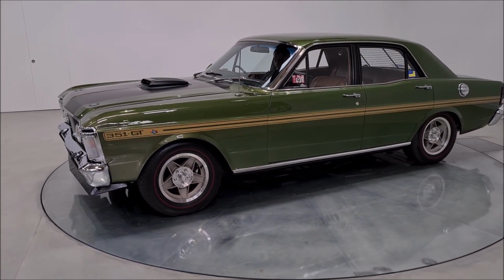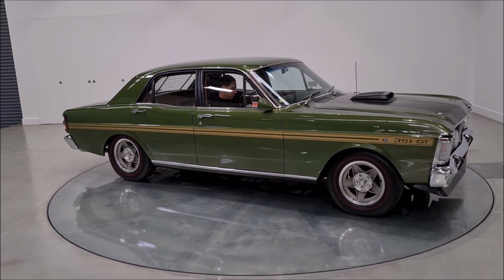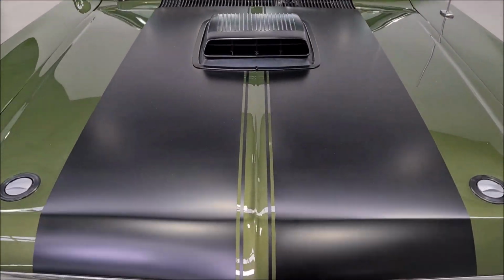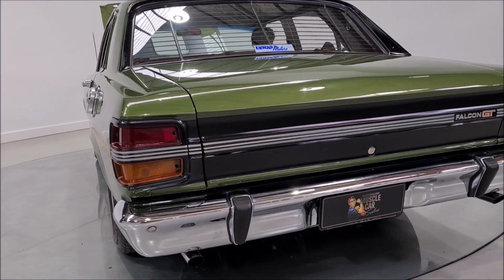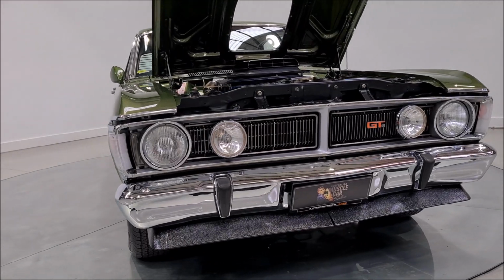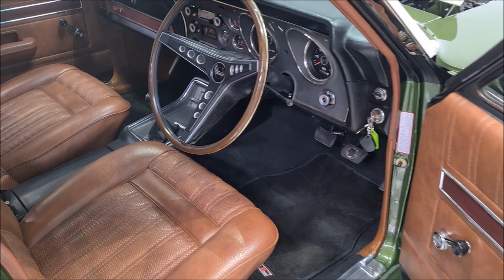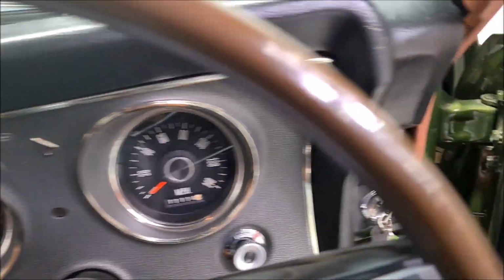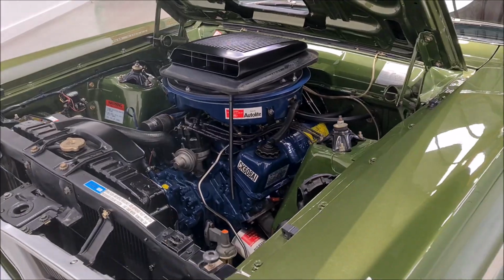1971 Falcon XY GT - Jewel Green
AMCS proudly presents for sale the Jewel in the crown of GT Falcons. Stunning Neil Thompson of Grand Tourer Restorations restored 1971 Jewel Green XY GT Falcon. This is just spectacular! A rare find and one that will appeal to the GT aficionado who is looking for a very nice XY GT Falcon!

September, 1971 built GT finished in Jewel Green Metallic with rare Saddle trim, this GT is factory optioned with the 36 gallon fuel tank and Superfringe radio and is riding on 15" Bathurst Globes. All matching numbers 351 4V Cleveland with 4 speed Top Loader gearbox and 9" LSD diff with 3.25:1 gears.

Imagine the original owner heading into his local Ford dealer - Lynas Motors, Perth to order this beauty. Obviously looking for something very special, not the typical boy racer impact colours that were more common on the factory order forms but something more classy, obviously keen to go for long drives with the huge 36 gallon fuel tank in the boot. Special in its day, this GT is perhaps even more special today.

Soak up the beautiful Jewel Green paintwork, the luxurious saddle trim, fill up the tank and cruise in comfort while listening to the wonderful burble of the 351 Clevo. This is a very nice place to commute to work, take a nice cruise to the country with the family, or go for a weekend blast to clear the cob webs of the working week.

A timeless beauty that will get all the right types of attention. Still in the ownership of the gentleman who purchased the car from Grand Tourer in 2004. It's now time for the next custodian to cherish this beauty and to fully understand why "Going Ford is [STILL] the Going Thing!"

In our Mortdale, Sydney showroom for your private inspection. (AMCS Ref. 5783) Offers invited over $325,000.

AMCS will gladly arrange a video inspection/road test of the car using WhatsApp, and of course there is no issue with door to door freight delivery anywhere in Australia or New Zealand. Also please note if you have a quality Muscle or Classic car you wish to list or have valued please give us a call at AMCS, we will be happy to assist you.